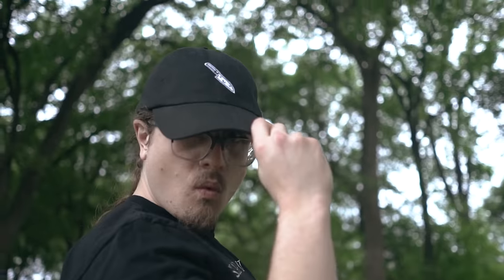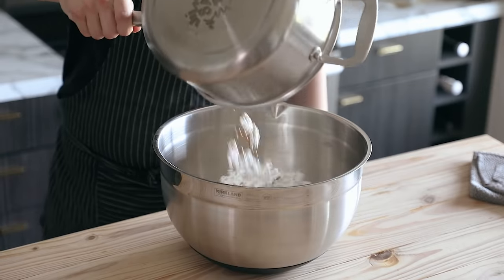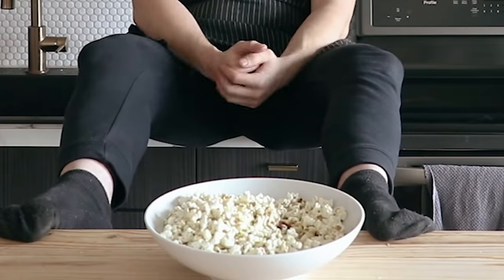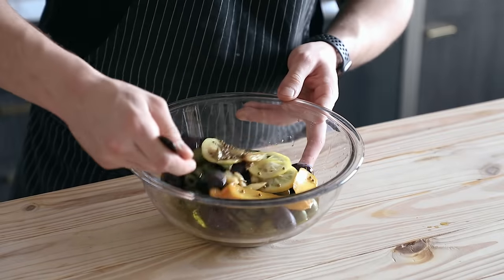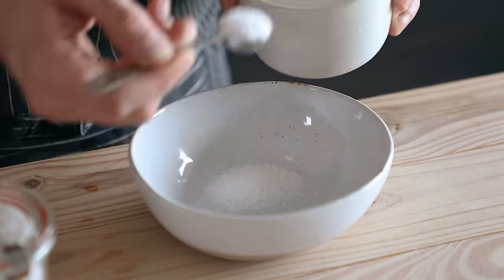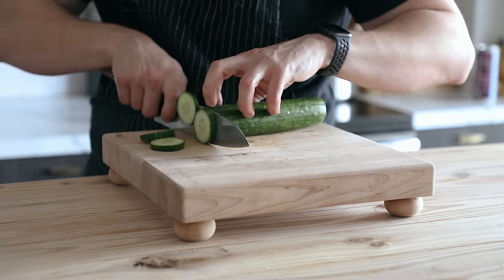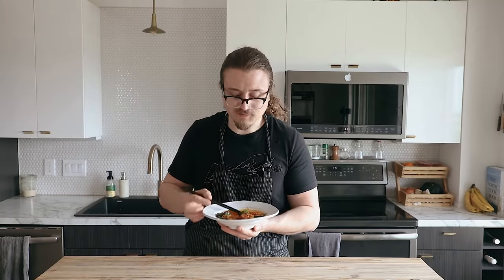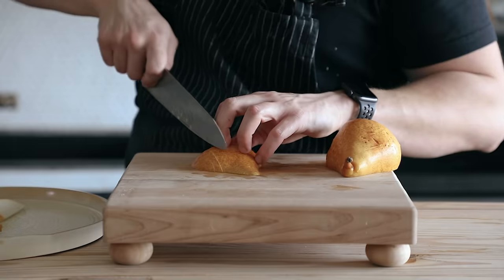Easy and Healthy Snacks Anyone Can Make At Home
Get out of your snack rut and open up the possiblities by making your own homemade snacks that will undoubtedly be the best you've ever had. They're easy and fun to make, and if you're stuck at home then this is a great thing to to do.. Trust me.

My Baking Sheets
Stainless Mixing Bowls

Ingredients you'll need:
Popcorn-
1/3 cup (70g) popcorn kernels
1 tbsp fine chopped rosemary
1 tbsp fine chopped thyme
1 tablespoon salt
1/4 cup butter
1/2 cup fresh grated parmigiana reggiano
4-5 thin slices salami *optional*

Marinated Olive-
1 cup (133g) castelvetrano olives
1 cup (160g) alfonso  olive or other black olive
2/3 cup (160ml) extra virgin olive oil
5-6 cardamom poss
1tbsp (4g) coriander
5 garlic cloves
2 bay leaves
1/2 lemon sliced
2 orange zest pieces

Kale Chips-
Toss kale with oil around 1 tbsp bake at 250 single layer for 30 minutes rack and cool
Spice mix-
2 teaspoons (4g) salt
1/2 teaspoon MSG
1 teaspoon porcini mushroom powder
2 teaspoons (3g) serrano powder
2 teaspoon (3g) garlic powder

Cured Cucumbers-
1-2 cucumbers
salt to taste for cure
2 tablespoons sichuan chili oil
1/2 tablespoon sesame oil
1.5 tablespoons gastrique (Or any sweet/sour sauce)
soy sauce to taste
chinese black vinegar to taste